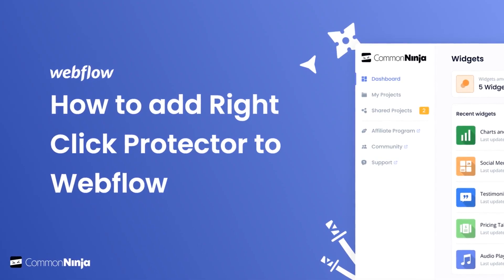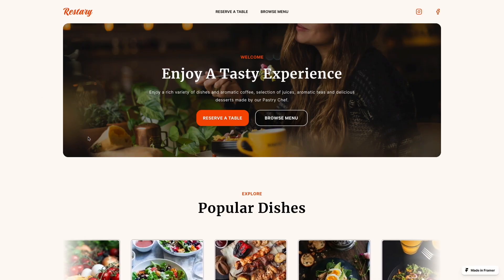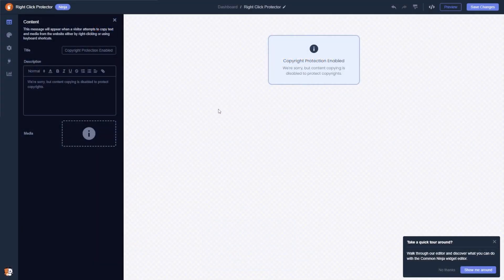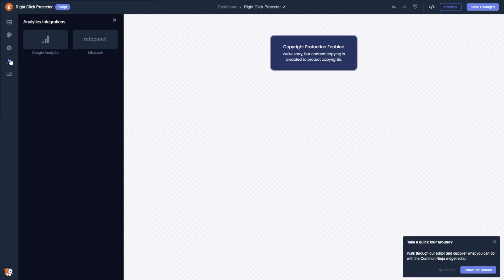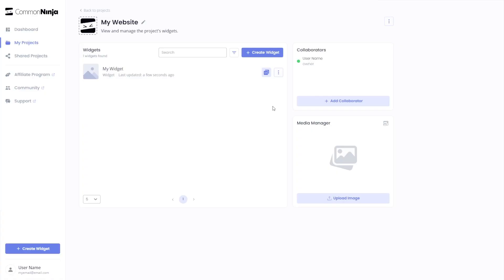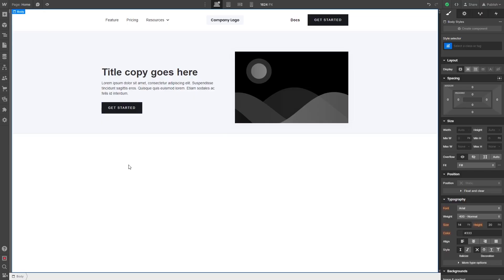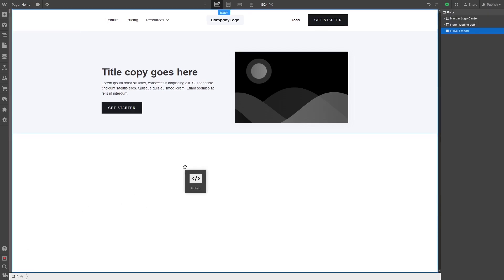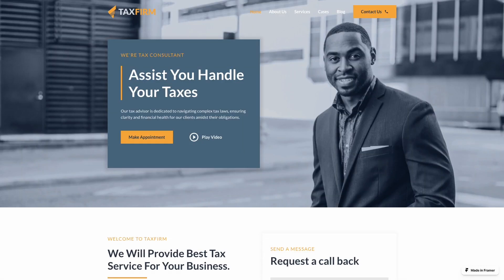How to add a Right Click Protector to Webflow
Common Ninja's Right-Click Protector widget is a robust solution designed to enhance the security of your website effortlessly. This widget serves as a powerful deterrent against unauthorized right-click actions, protecting your valuable content from being copied or downloaded without permission. With seamless integration, user-friendly settings, and no coding required, the Right-Click Protector ensures a hassle-free experience while safeguarding your digital assets. Elevate your website's security effortlessly with Common Ninja's Right-Click Protector widget.

Video Timeline
00:00 About the Right Click Protector widget
00:30 Creating a Right Click Protector
00:44 Editing the Right Click Protector
01:52 Adding the Right Click Protector to Webflow

The Right Click Protector widget for Webflow has a wide variety of customizable features, including:
- Selective Content Protection
- Customizable Protection Message
- User-Friendly and Intuitive